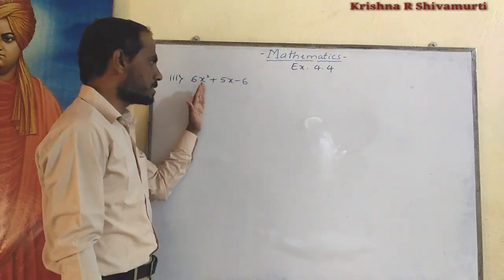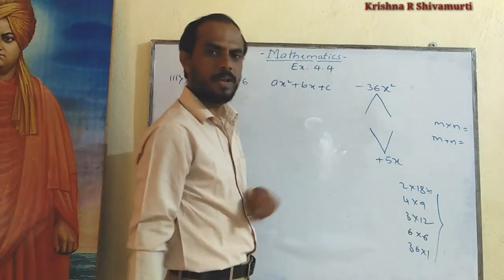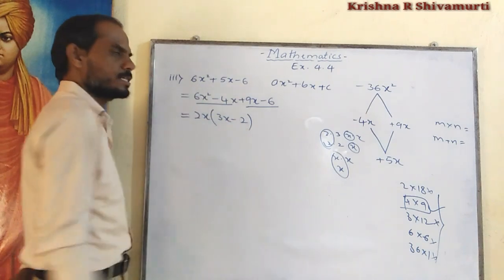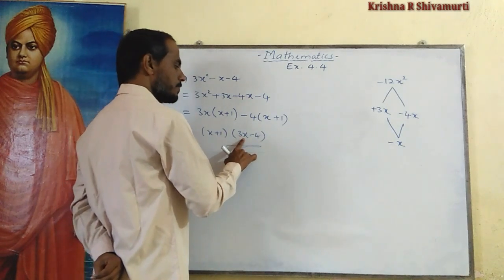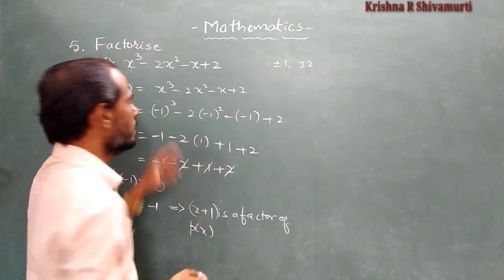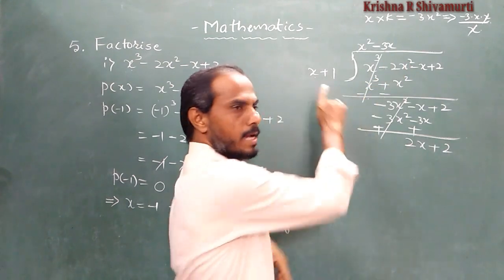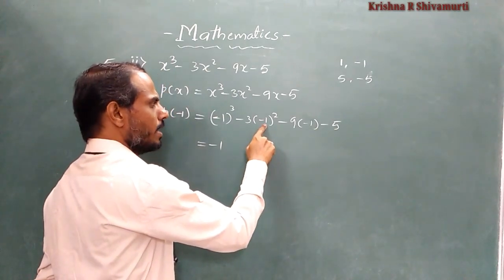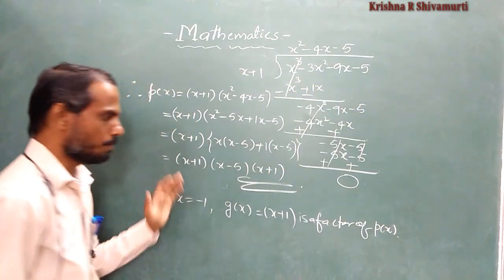Polynomials Part - 8